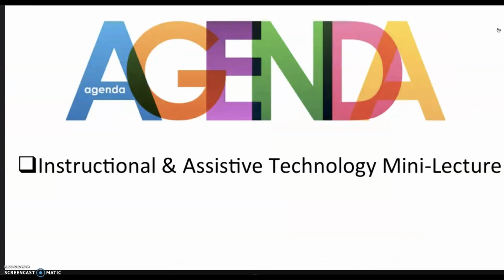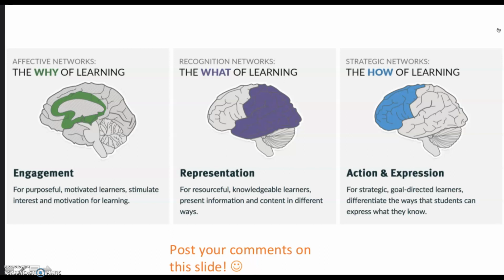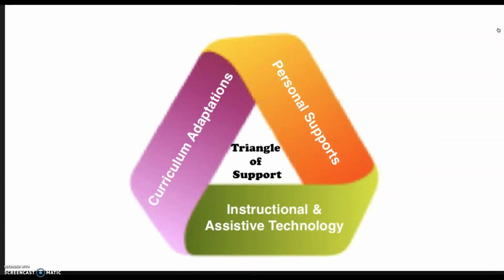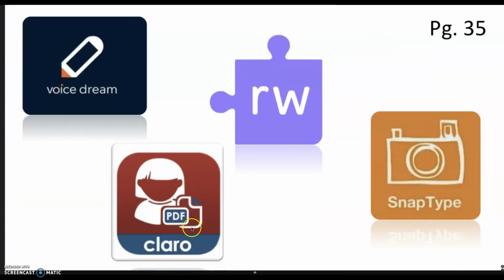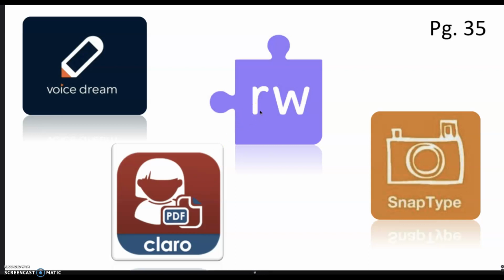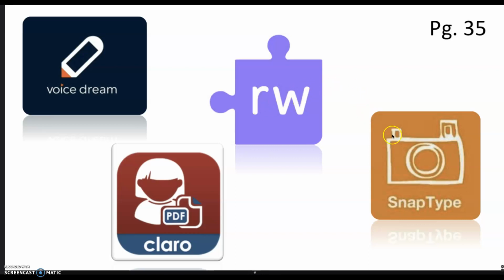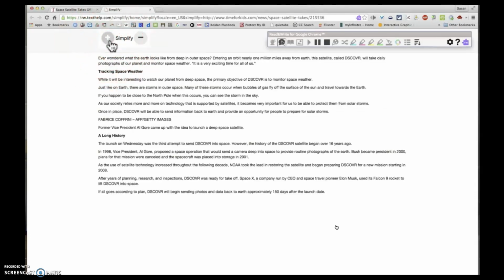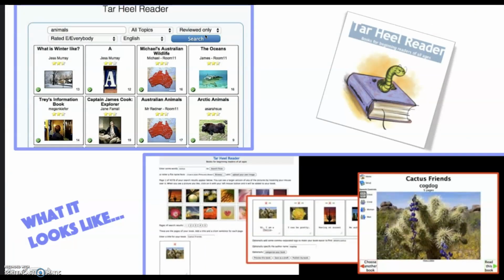EDU 6051 Week 7